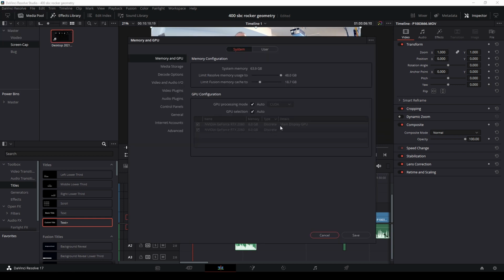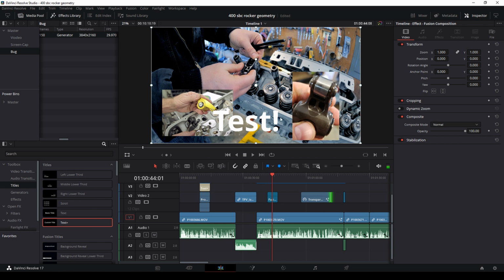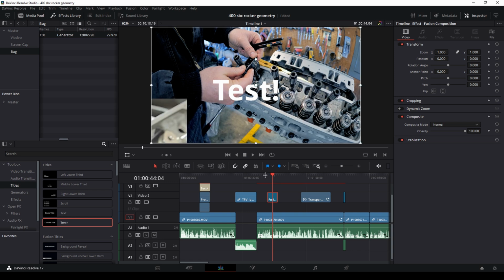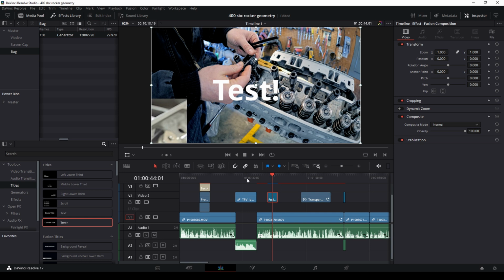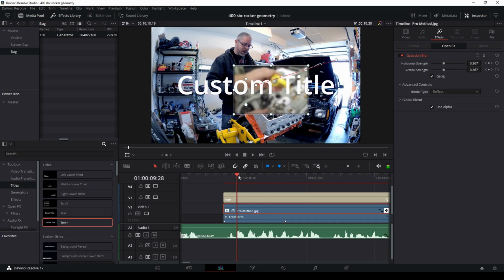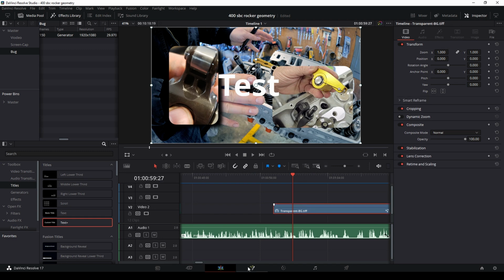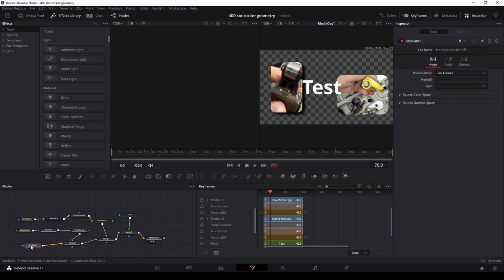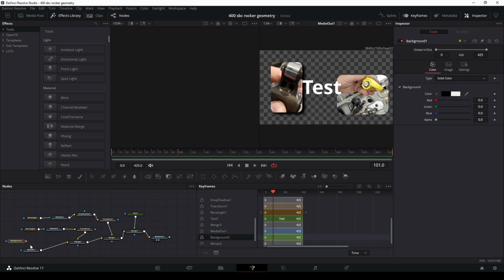DaVinci Resolve GPU Memory full fix! Plus, Fusion funky image resize timeline change fix!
So, I have ditched Adobe for my personal YouTube channel. I still will be using Adobe for my professional work. In my opinion, DaVinci Resolve really is not quite there yet to compete with an Adobe CC environment. I will continue to use it for my Personal YouTube work, but it has not shown me to be any more stable than Premiere Pro.